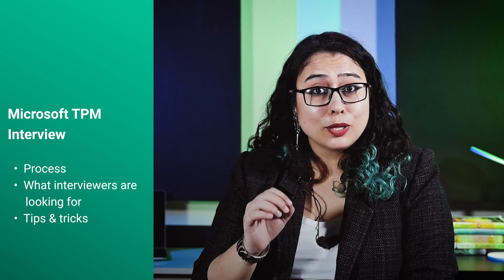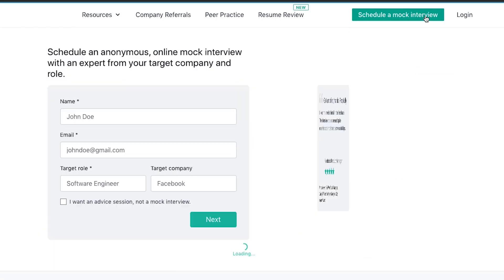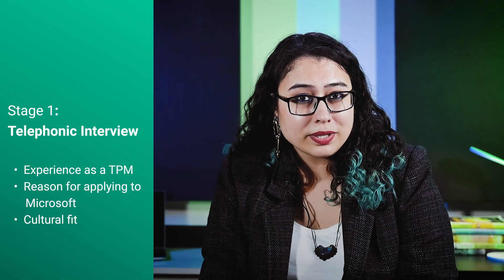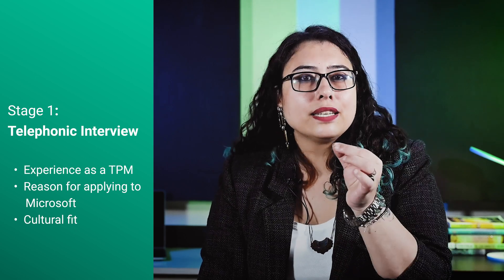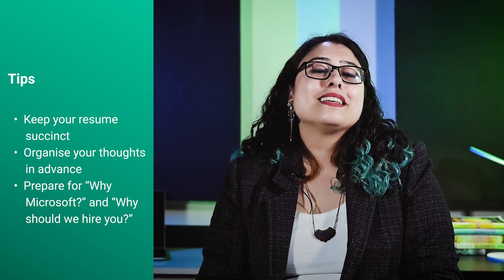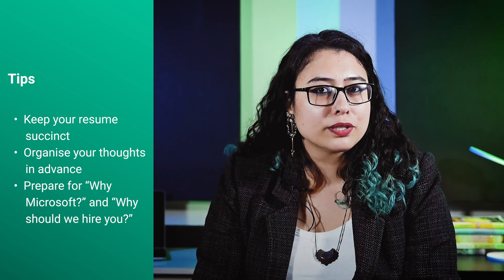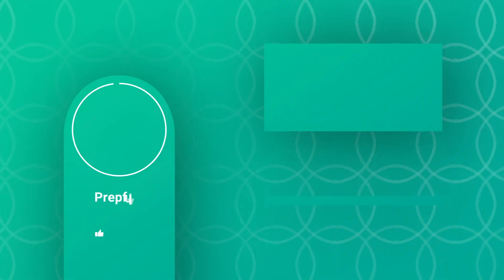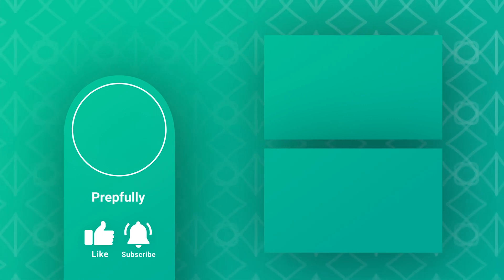Ace the Microsoft Technical Program Manager (Microsoft TPM) Interview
Schedule your mock interview with experts from your target company and role; get real-world feedback and honest advice geared towards helping you succeed

Get ready for your Microsoft Technical Program Manager Interview with this comprehensive guide! Learn about the common interview questions, responsibilities, and skills needed to succeed in this role. Boost your chances of landing the job by understanding the role of a Technical Program Manager, including project management, technical expertise, and stakeholder management. Ace your interview and take your career to the next level with this informative video.

Chapters
0:00 Intro
0:33 About Prepfully
1:15 Role of a TPM at Microsoft
2:11 Telephonic Interview
2:51 Tips to Prepare for Recruiter Round
3:31 Tech Interview Round
4:51 Some Data Structure Problems
5:56 Onsite Interview Round
6:53 HR Round ( Cultural Fit ) with example

About Prepfully
your next job.